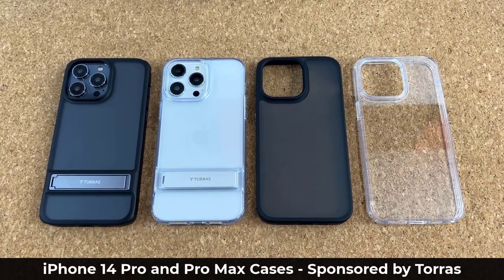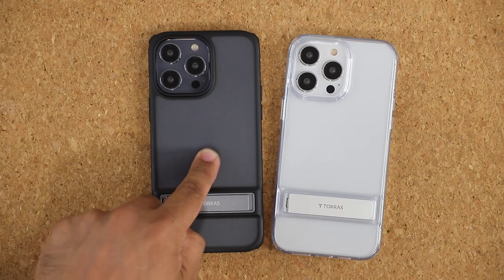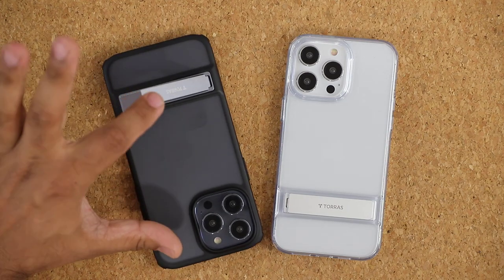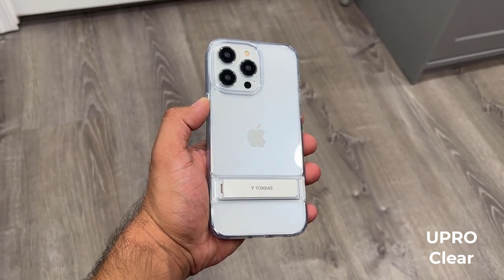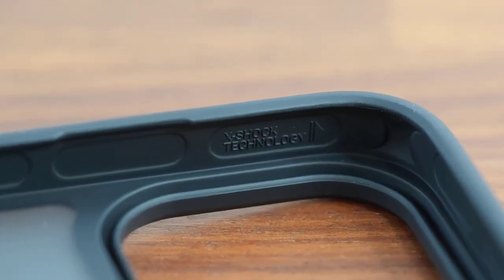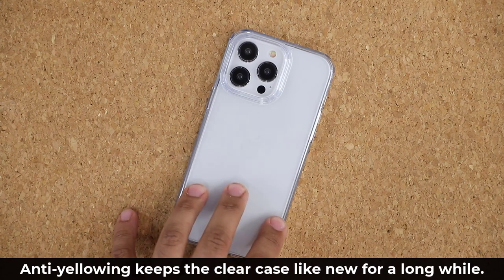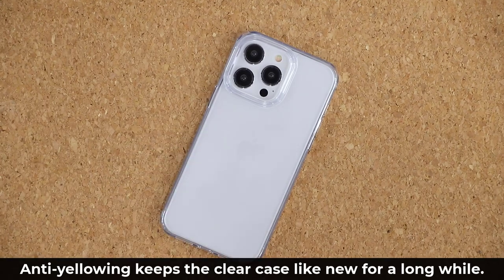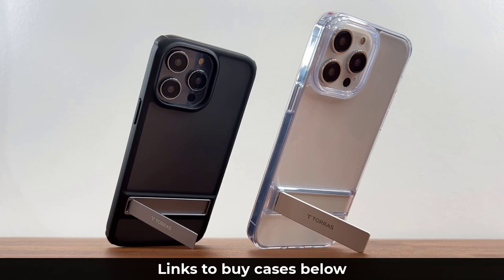iPhone 14 Pro and Pro Max - Brilliant Cases with Style and Protection by Torras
TORRAS UK Amazon

If you pre-ordered an iPhone 14 Pro Max or an iPhone 14 Pro, here are a collection of brilliant cases for your new iPhone. These cases are made by Torras and they all have drop protection and unique styles based on user desires.

Cases are the #1 accessories people buy for their smartphones.

Companies can send product to the following address:

Attn: SAKITECH
135 S Springfield Rd. Unit 681